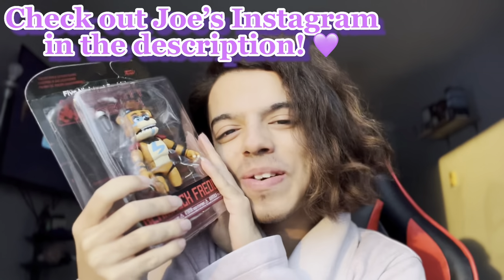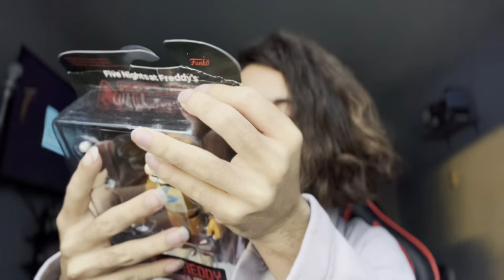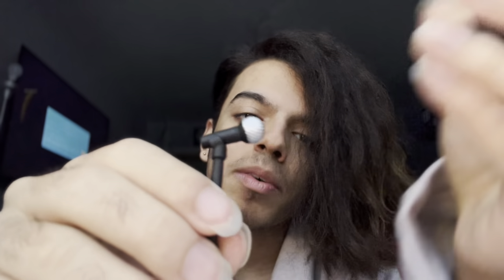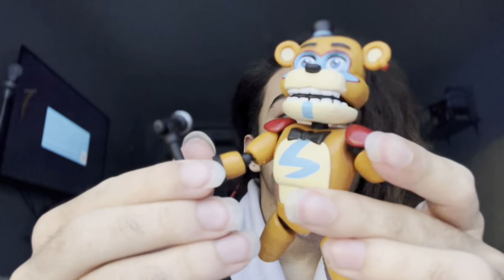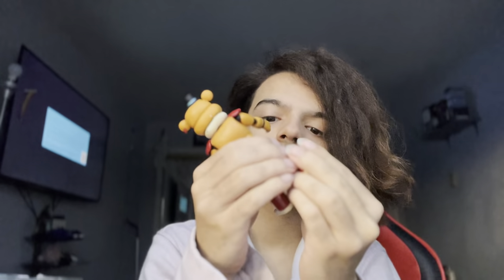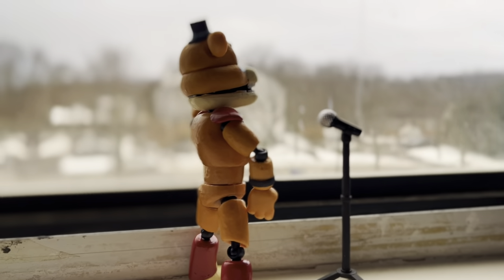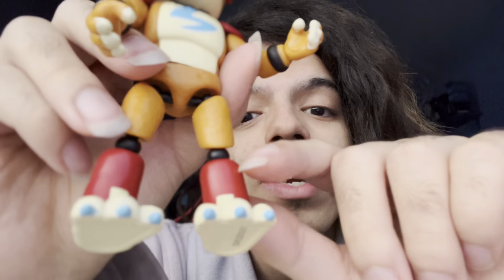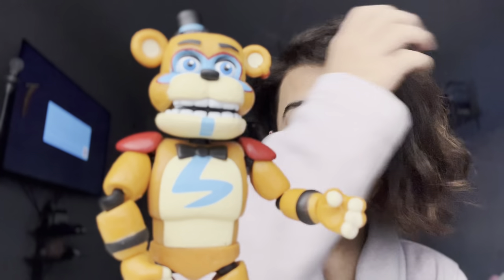FNaF Glamrock Freddy Funko Action Figure! {Unboxing & Review}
An all new unboxing and review of my new Glamrock Freddy action figure, let me know what y’all think and like about it (or dislike), I hope you enjoy!